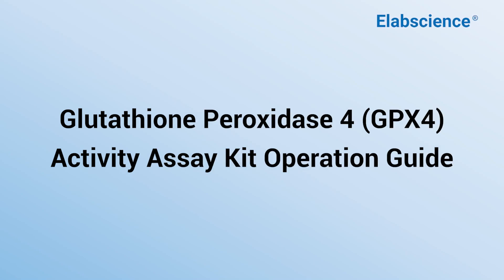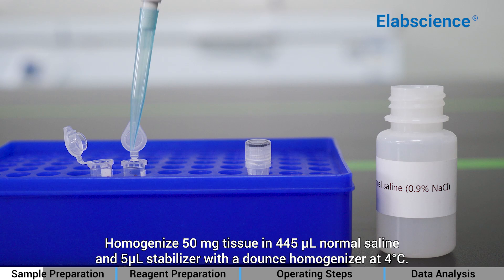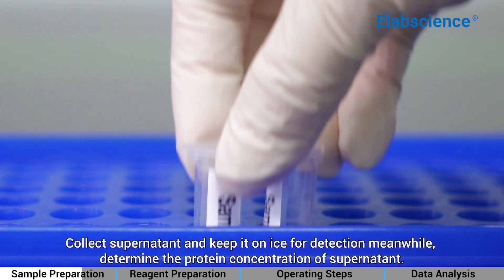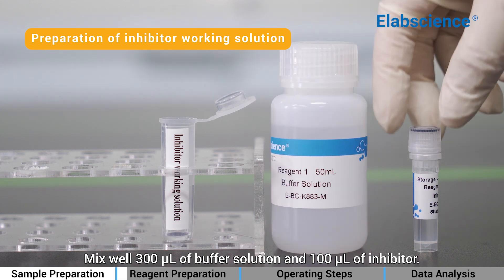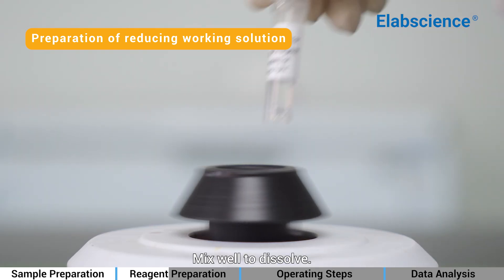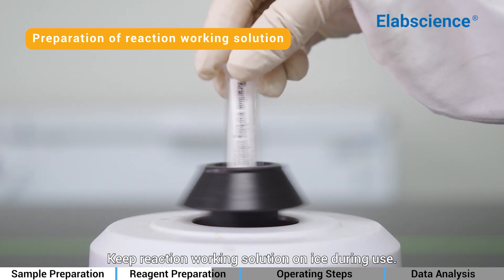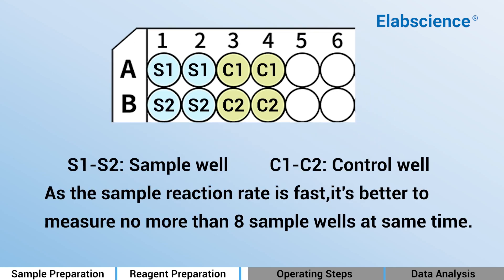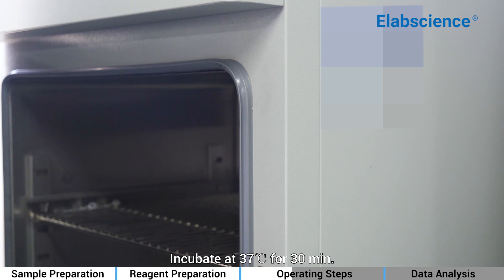Glutathione Peroxidase 4 GPX4 Activity Assay Kit Operation Guide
𝐆𝐥𝐮𝐭𝐚𝐭𝐡𝐢𝐨𝐧𝐞 𝐏𝐞𝐫𝐨𝐱𝐢𝐝𝐚𝐬𝐞 𝟒 (𝐆𝐏𝐗𝟒) 𝐀𝐜𝐭𝐢𝐯𝐢𝐭𝐲 𝐀𝐬𝐬𝐚𝐲 𝐊𝐢𝐭 𝐃𝐞𝐭𝐞𝐜𝐭𝐢𝐨𝐧 𝐏𝐫𝐢𝐧𝐜𝐢𝐩𝐥𝐞:

Glutathione peroxidase 4 (GPX4) is a kind of glutathione peroxidase containing selenocysteine, which can reduce phospholipid hydroperoxide to phosphatidyl alcohol, thus protecting the cell membrane from oxidative damage. GPX4 catalyzes the substrate, and the product consumes the reducing agent with the addition of enzyme reagents.

The reducing agent has a maximum absorbance at 340 nm, and the GP4-specific enzyme activity can be calculated by measuring non-specific enzyme activity and total enzyme activity by adding GPX-4 inhibitor to the system.

𝐕𝐢𝐝𝐞𝐨 𝐂𝐨𝐧𝐭𝐞𝐧𝐭 𝐈𝐧𝐜𝐥𝐮𝐝𝐢𝐧𝐠:
A brief introduction to operation of  Elabscience® Glutathione Peroxidase 4 (GPX4) Assay Kit to help you better understand the process from detecting process to result analysis.

More info about the glutathione peroxidase 4 (GPX4) activity assay kit, please check it